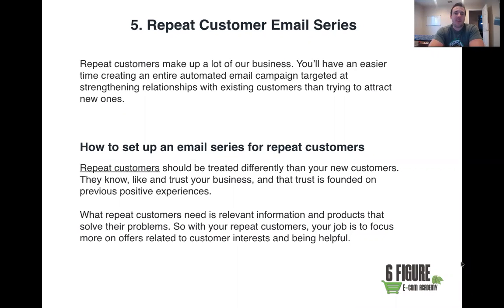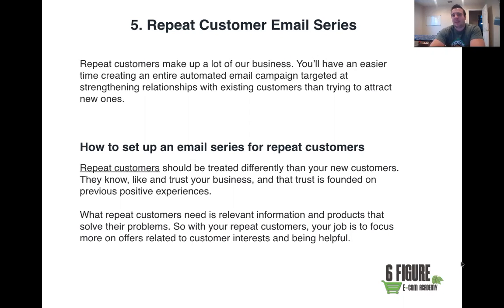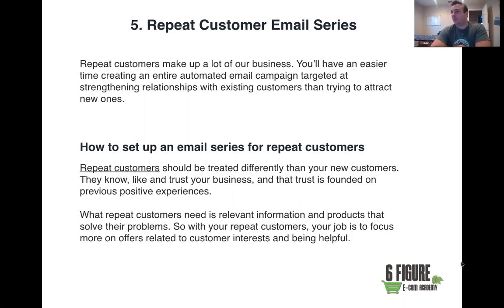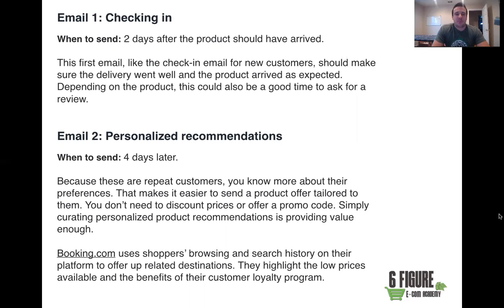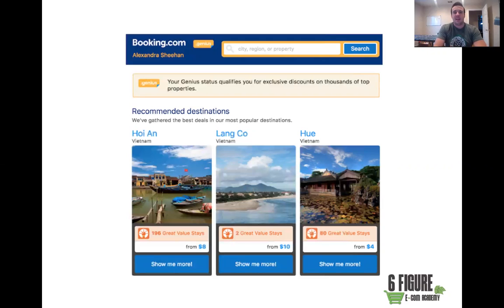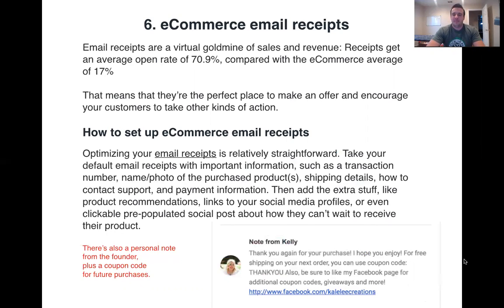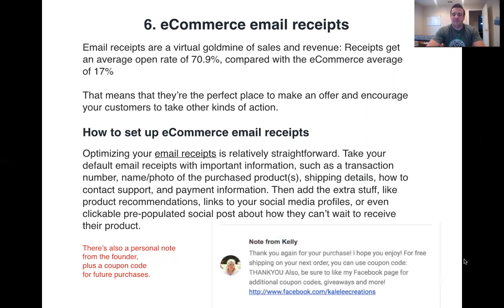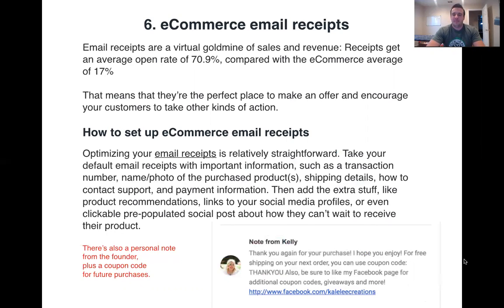Repeat Customer: Vip Email Sequences For e-commerce Businesses & Dropshippers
In every business, there are always customers who make up the majority of your sales. They come back to your store and purchase multiple times. We call these Vip/repeat customers.

You should treat them differently. In this training, you will learn how.

If you are new to drop shipping and want to check out our full course material where we teach you how to scale an e-commerce store from A-Z Visit:
⏳ DIY Dropship Masterclass 👉6FigureEcomAcademy.com

If you are looking to scale your e-commerce store and want us to do your marketing, fill out our discovery form to see if we are a good fit to scale your business for you.